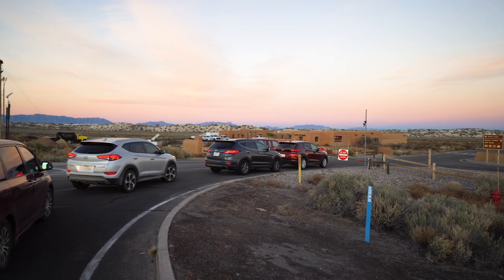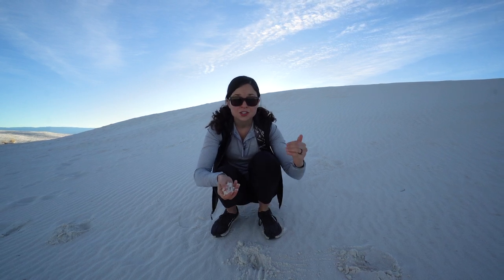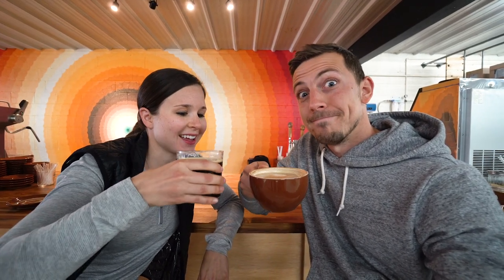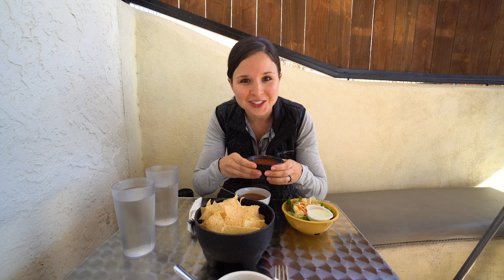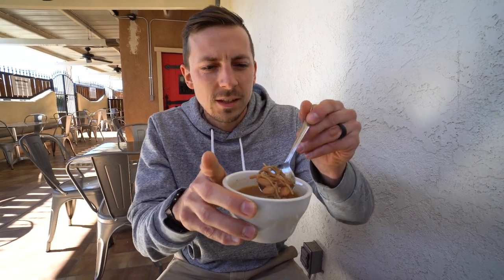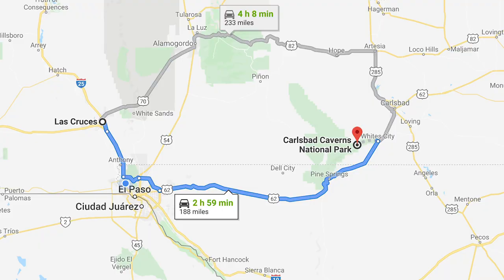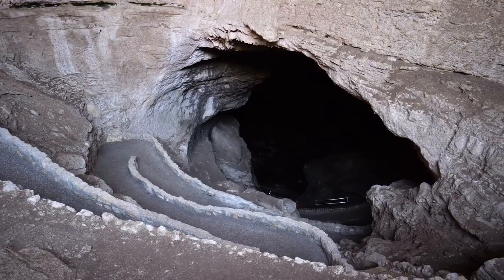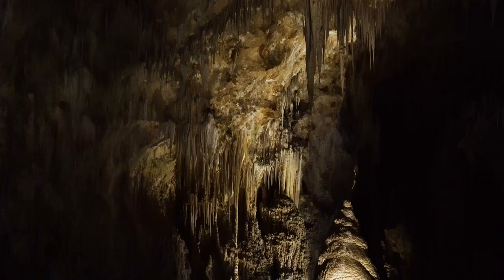Weekend in New Mexico: White Sands, Las Cruces, & Carlsbad Caverns National Park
On our way back to Texas for the holidays, we spent the weekend in Southern New Mexico exploring White Sands National Monument, Las Cruces, and Carlsbad Caverns National Park. We had a blast playing in the sand dunes, drinking coffee and eating food, and wandering through the CRAZY caverns!

Note: We’ve linked a handful items so you can see exactly which products we take with us. We will only ever recommend products we truly love, actually use during our adventures, and think you can benefit from too!